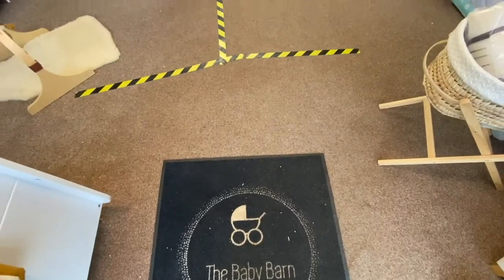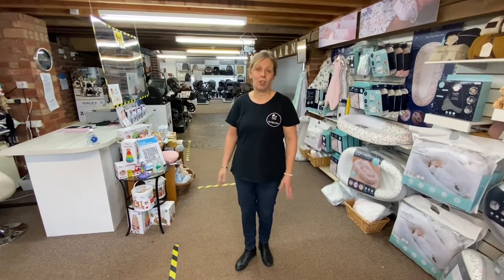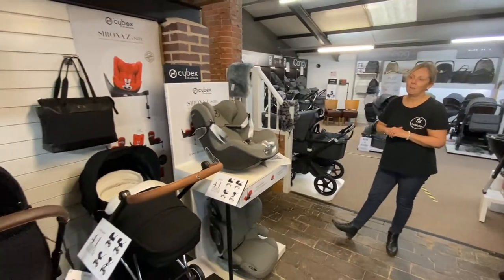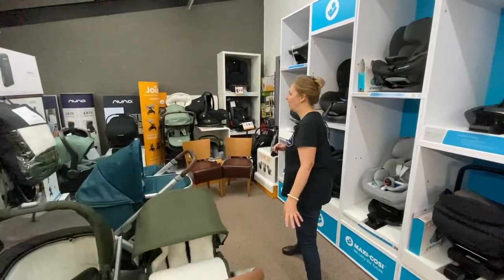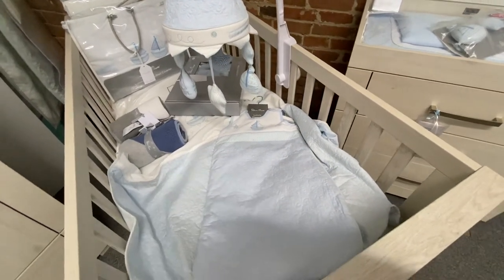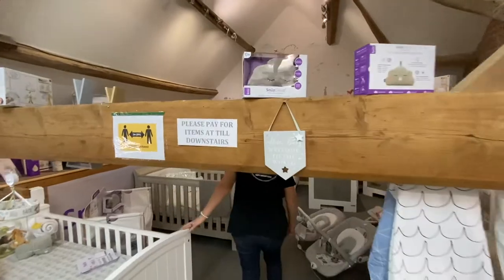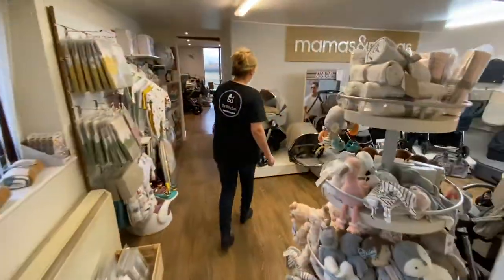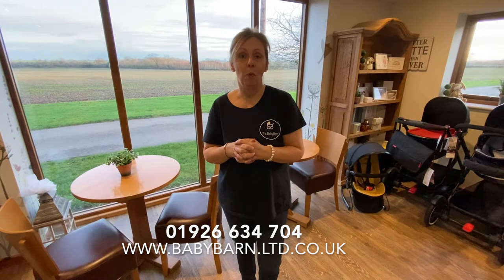Tour Of The Baby Barn!!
Follow Sue on a guided tour of The Barn!

See our stock and get some helpful hints and tips!

The Baby Barn has been the leading Baby Furniture Store in Warwickshire since 1992.

The shop was founded by Sue and Ian when their eldest child, Lottie, was just 9 months old! Now, a grown woman, you will find Lottie in-store helping her parents with her little boy, Freddie, taking the role of the chief tester! Funny how things come around!